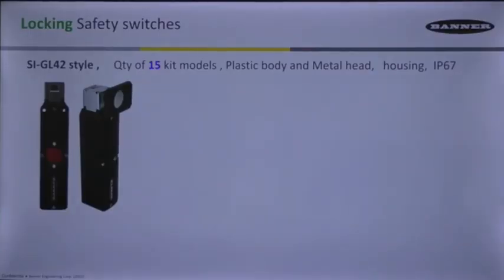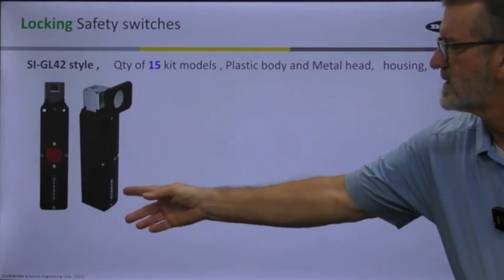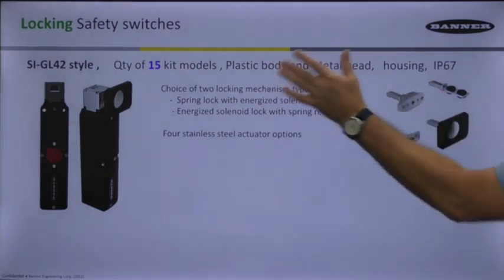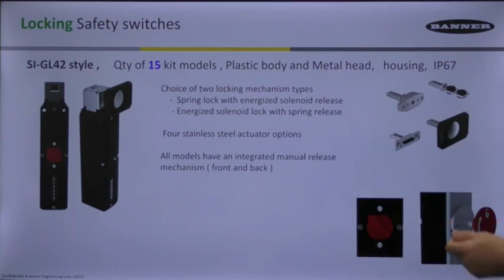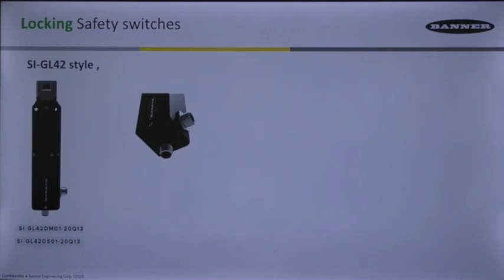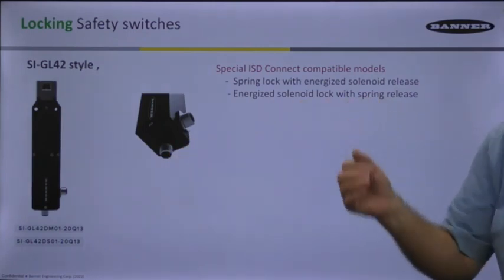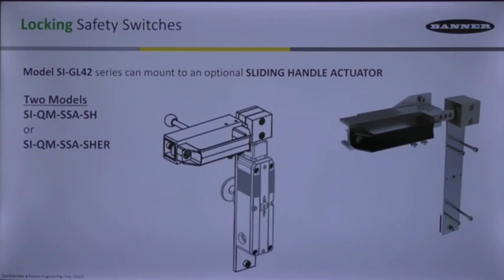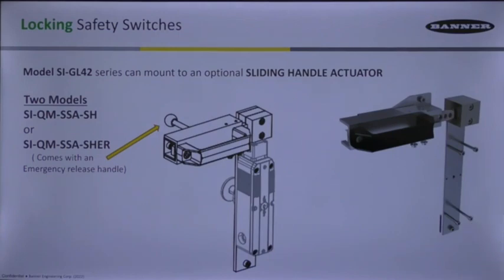Machine Safety: Banner Locking Switches Part 2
In this video, learn about machine safety and locking safety switches from Banner Engineering.